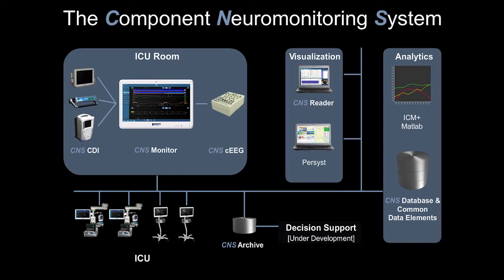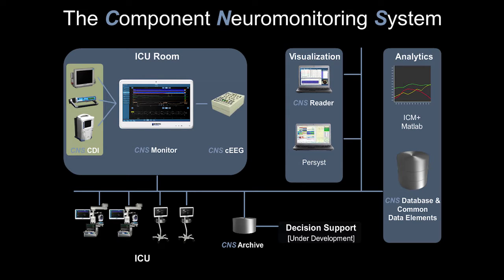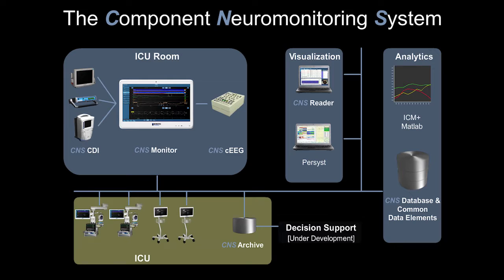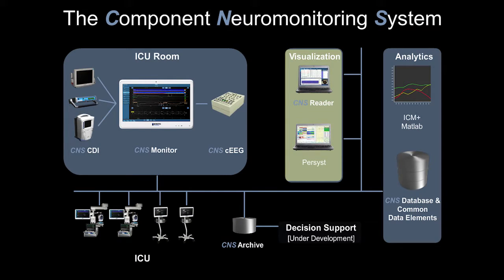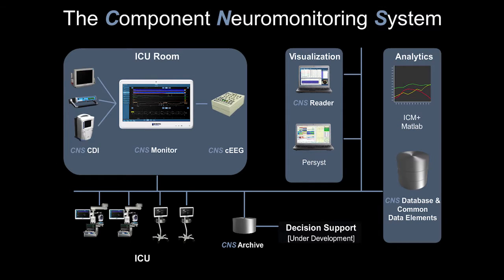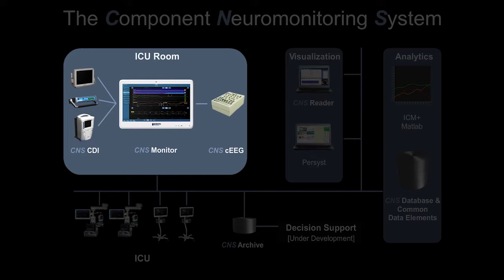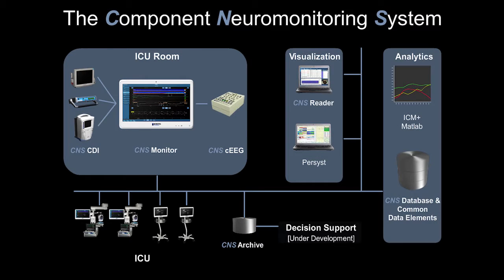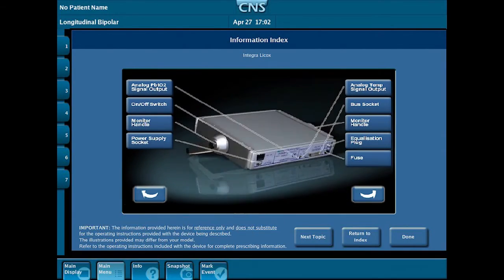CNS System Overview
Comprehensive neurological monitoring solutions